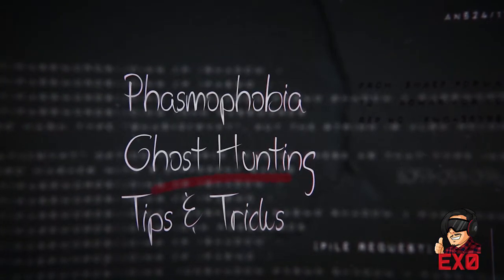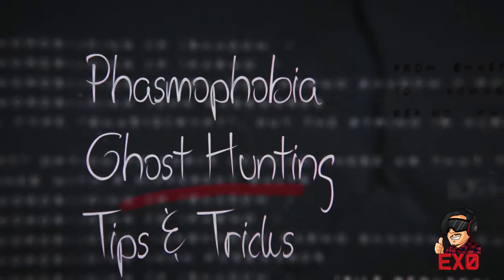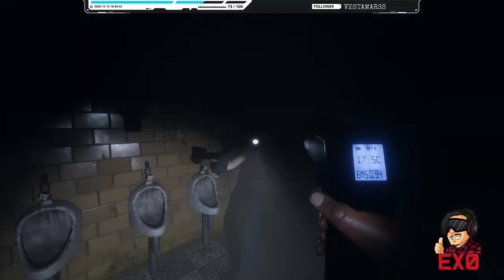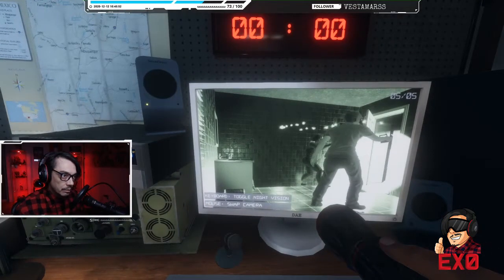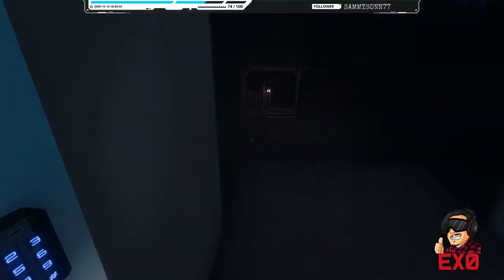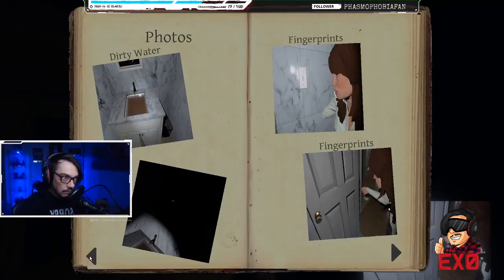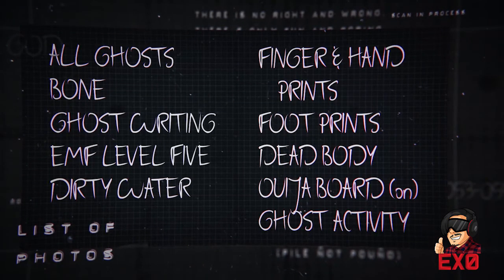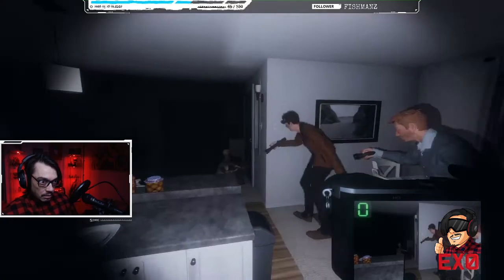Phasmophobia Tutorial | Roles and Equipment Tips & Tricks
Part one of Being the ultimate ghost hunter in Phasmophobia with this beginner guide with tips and tricks.